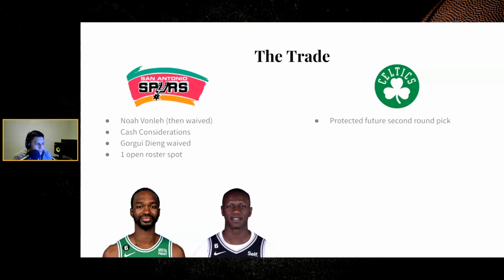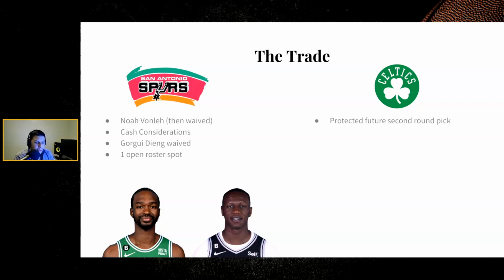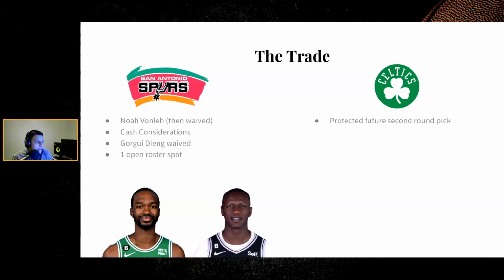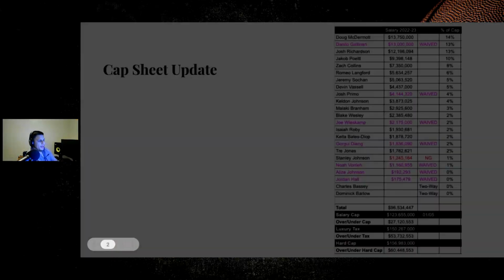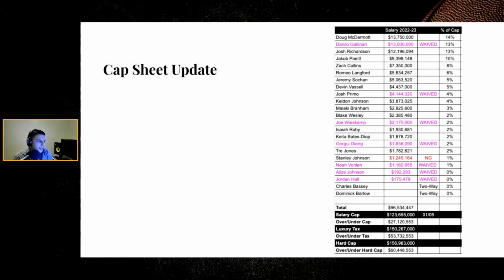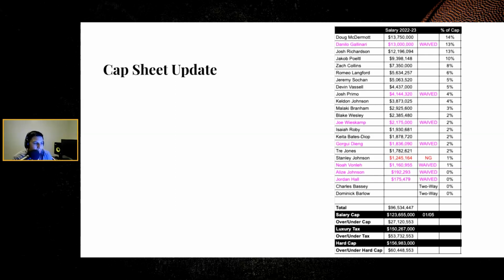The Spurs Trade With The Celtics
Paul Garcia will discuss the Spurs trade with the Celtics, and what this could mean for the team moving forward.  On Thursday, January 5th, the San Antonio Spurs waived veteran Gorgui Dieng to be able to acquire Noah Vonleh from the Boston Celtics. Once Vonleh was acquired, the Spurs waived Vonleh. Along with Vonleh, the Spurs received cash considerations from Boston and San Antonio sent the Celtics a protected future second-round pick.

Intro 0:00
Trade Details 0:10
Cap Sheet Update 1:34